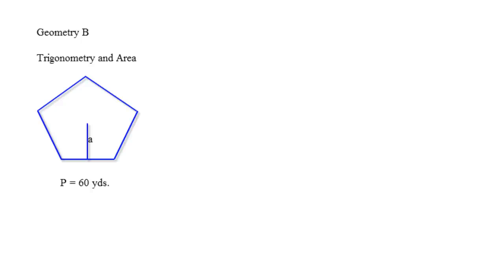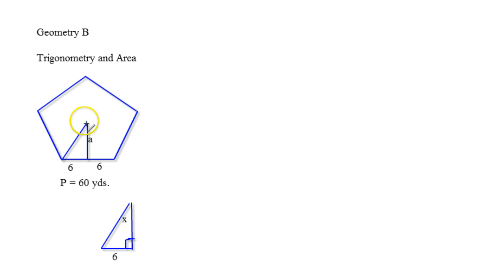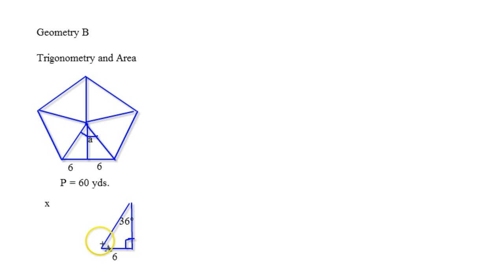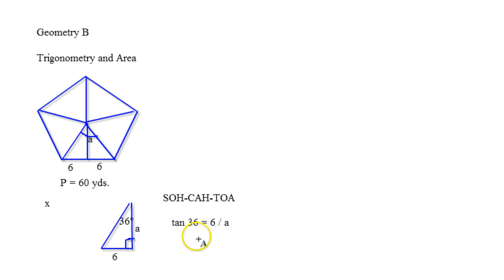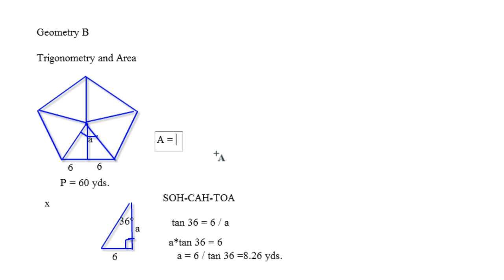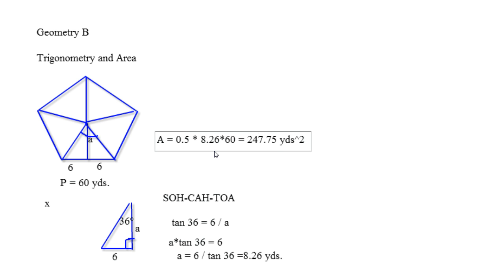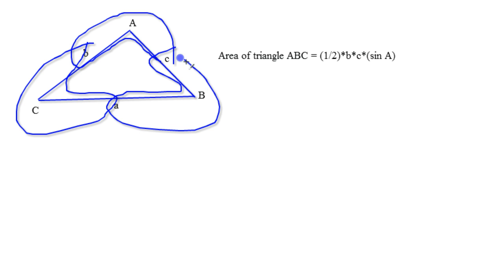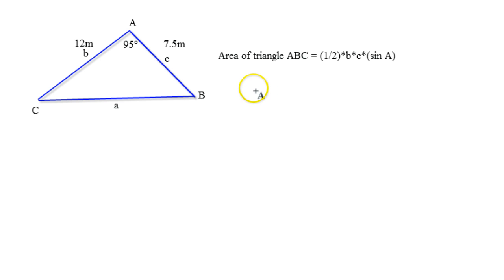Geometry B - Trigonometry and Area